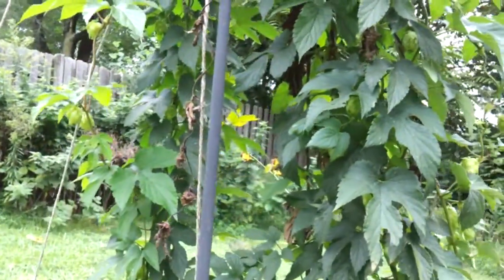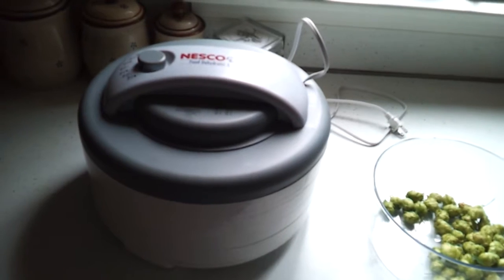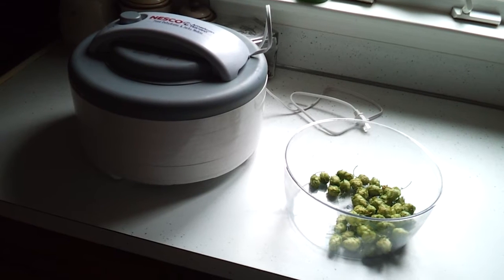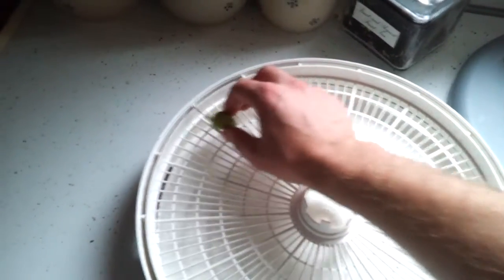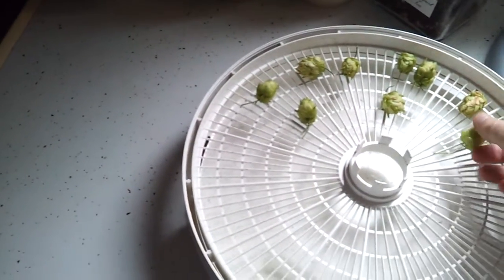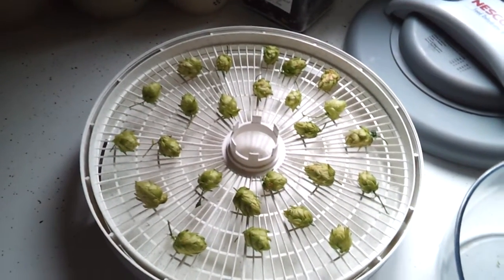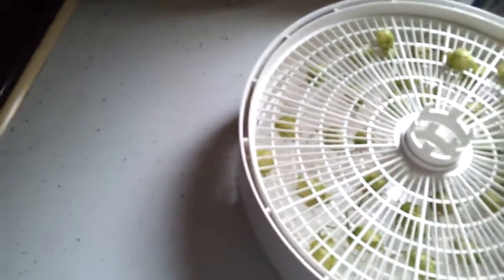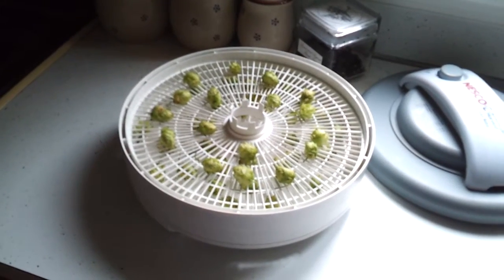Growing Hops and Brewing Beer - Hop Project Episode 21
Episode 21 of The Hop Project from the Hop & Kettle's first web series.  This Series documents what it takes to grow hops in your own back yard. Follow along as we track the process of growing, harvesting, drying, and home brewing with two varieties of hops: Centennial and Cascade